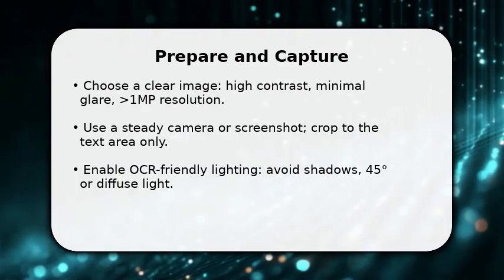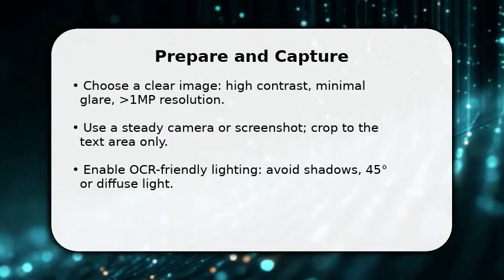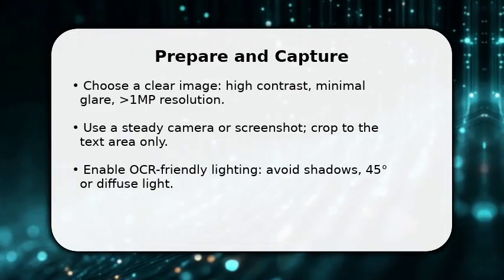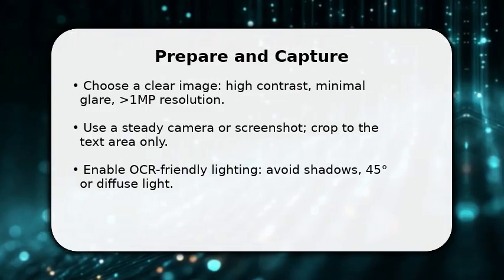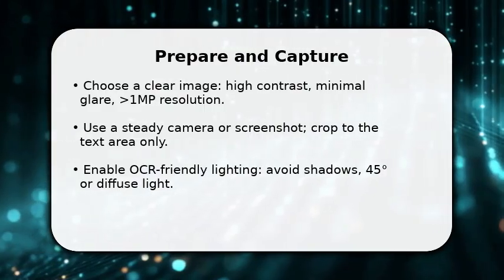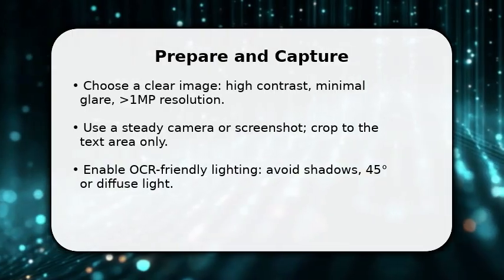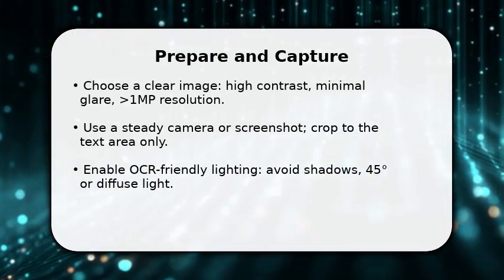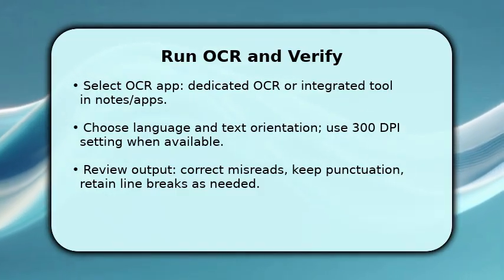How to Get Word from Picture - Step by Step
Learn the art of extracting words from images through our detailed guide. Discover step-bymediatechniques to identify text within pictures, enhancing your digital literacy and image analysis skills.